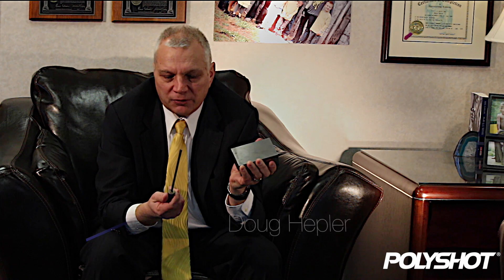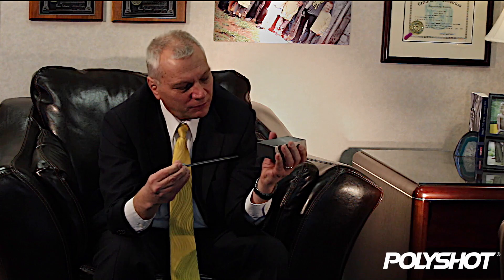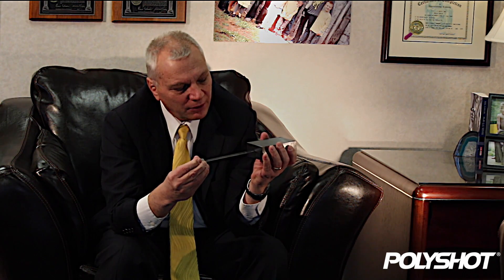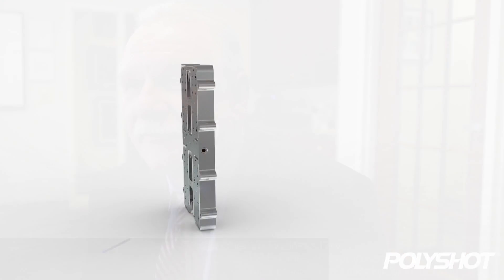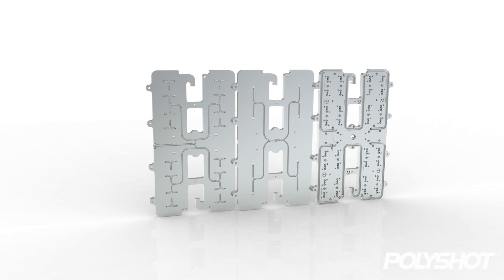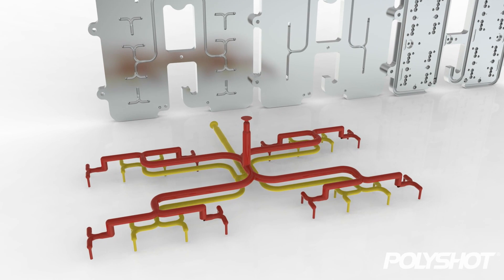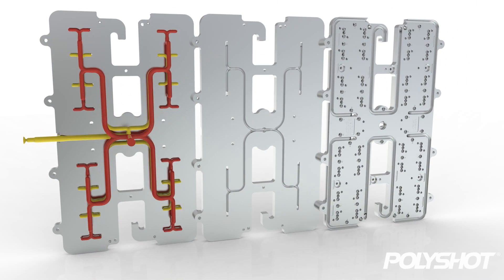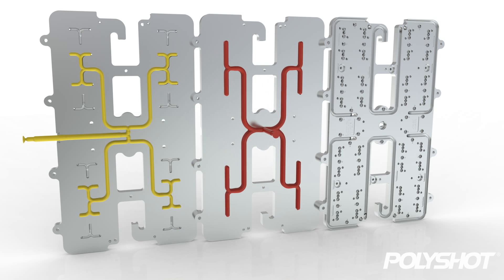Gun Drilled Manifolds Why all the Problems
What are the disadvantages to standard gun drilled hot runner manifolds? Find out how plastics industry veterans answer this question.

Also find out why a plate fused manifold is far superior in increasing molding speed, decreasing part defects and other processing issues.

Polyshot Hot Runner Systems
1-800-POLYSHOT